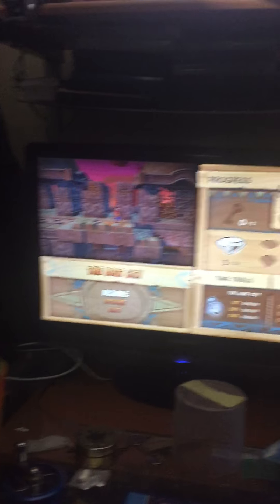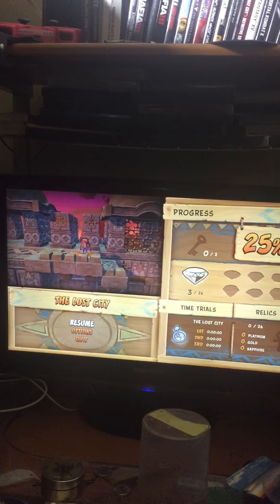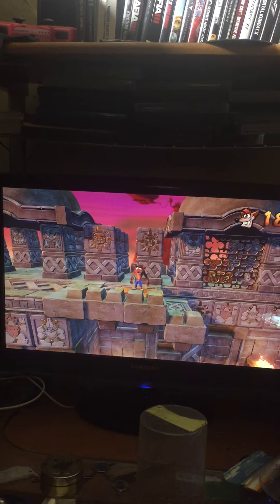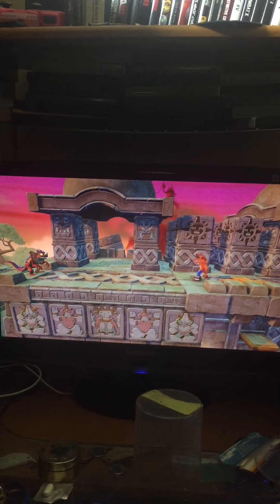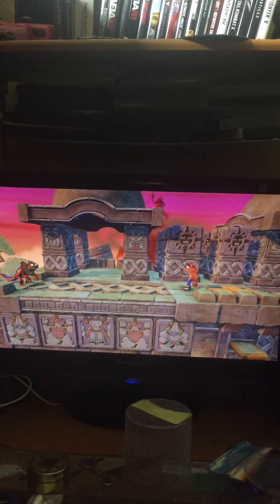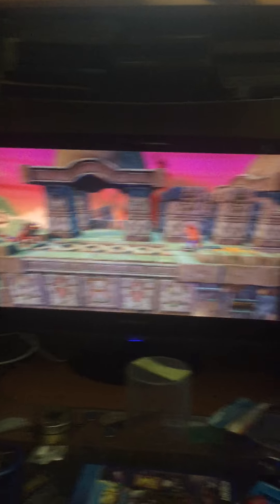FOUND ! Infinite live exploit for crash n.san3 trillogy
Infinite lives exploit to help with the 99 lives achievements